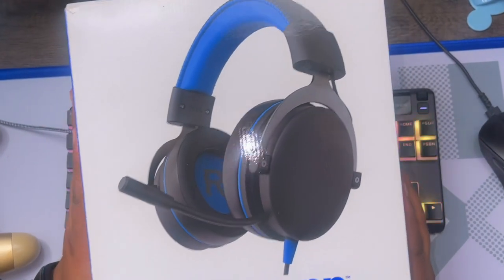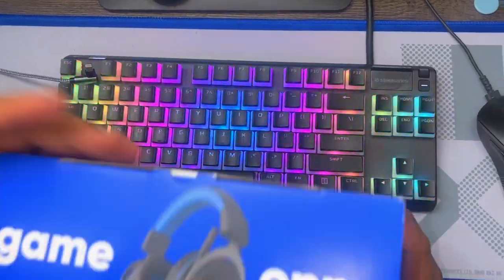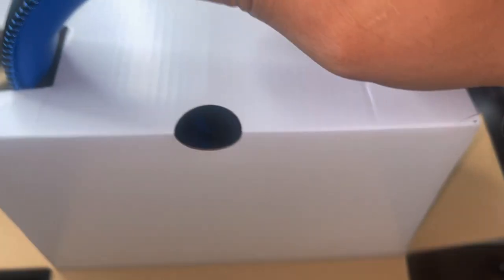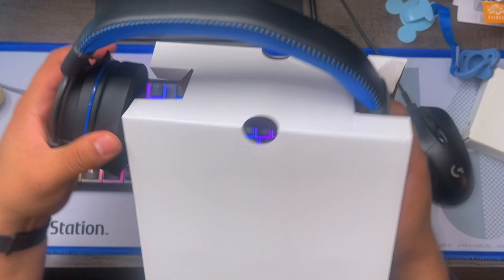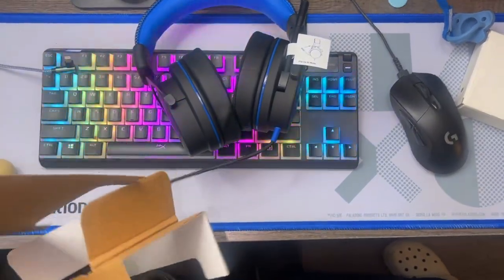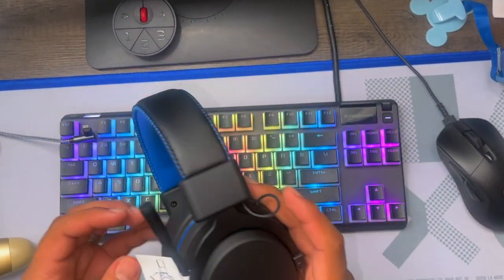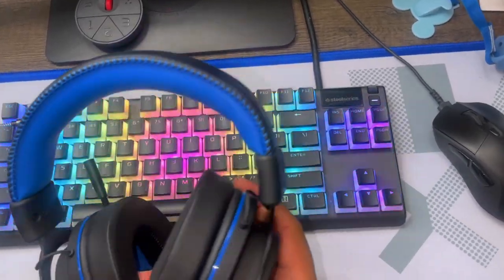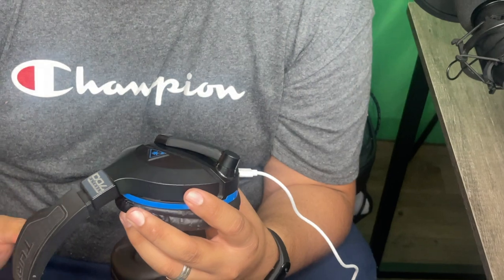UNBOXING ONN. CHEAP/BEST Gaming Headset 2022 for PlayStation 5(walmart)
I rate them 10/10 @34.99 i use them with my gaming pc
you also need this connector for pc